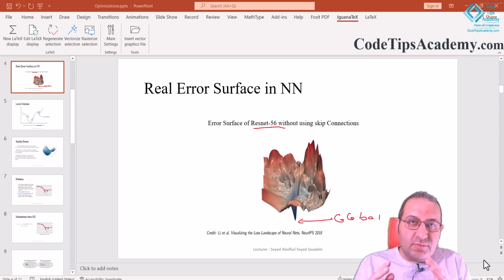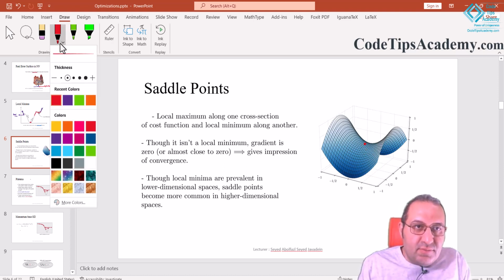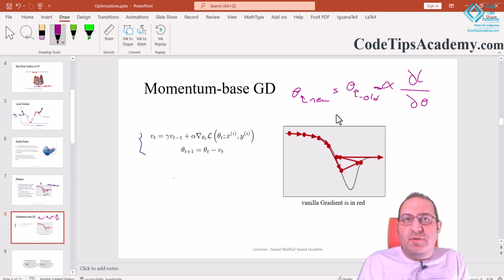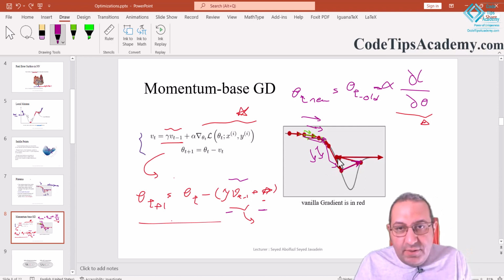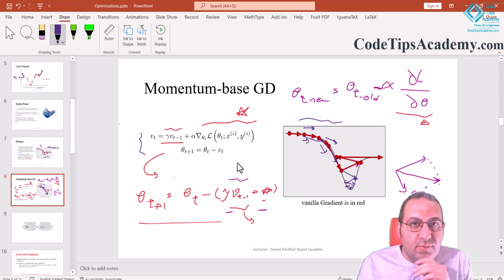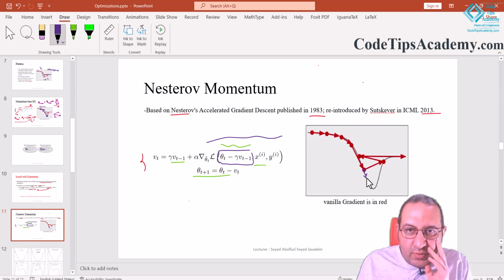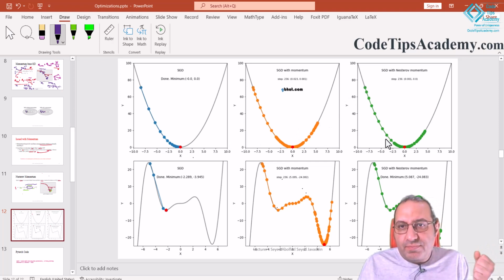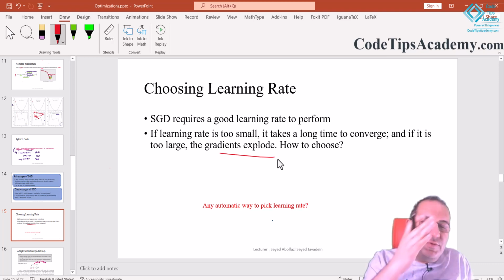Optimization in machine learning (Part 02) Momentum based Gradient Descent and nesterov acceleration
Gradient descent is a fundamental optimization algorithm used in machine learning and deep learning for minimizing the loss function, which measures the error of a model in terms of its predictive performance. Here we explain
Momentum based Gradient Descent and  difference between momentum based gradient descent and nesterov accelerated gradient descent.

0:04 – The video introduces key optimization methods: Vanilla Gradient Descent, Gradient Descent with Momentum, and Nesterov Accelerated Gradient.

0:19 – Explains the loss surface of ResNet-56 without skip connections, illustrating the problem of getting stuck in local minima versus finding the global minimum.

1:44 – Discusses the role of initial weights and the impact of poor starting points that can lead to convergence at suboptimal local minima.

4:04 – Highlights the limitations of vanilla gradient descent, including issues like divergence and missing the global minimum due to large gradient steps.

7:00 – Introduces Momentum-based Gradient Descent and its mathematical formula. Shows how adding a velocity vector helps in smoothing the path and accelerating convergence.

13:00 – Visualizes how momentum helps combine direction and gradient to overcome local minima and reach global minima with less oscillation.

18:00 – Describes Nesterov Momentum (NAG), a technique that predicts the future position to compute gradients, leading to faster convergence and fewer oscillations.

20:00 – NAG was introduced by Yurii Nesterov in 1983, but gained popularity in 2013 after being adopted by researchers like Ilya Sutskever (of AlexNet fame).

26:00 – Shows comparative performance:
SGD struggles with non-convex loss functions.
Momentum performs better but still oscillates.
Nesterov Momentum performs best with faster convergence and stability.

27:00 – Introduces PyTorch code snippet for using SGD, SGD with Momentum, and SGD with Nesterov.

28:00 – Raises the issue of learning rate sensitivity:
Too small = slow training.
Too large = divergence.

Hints at future content on adaptive learning rate methods like random search or other custom techniques.

by : Seyed Abolfazl Seyed Javadein